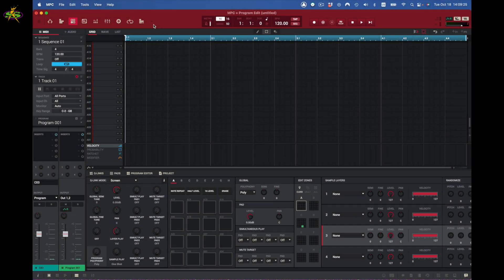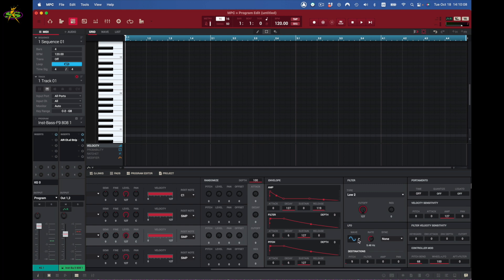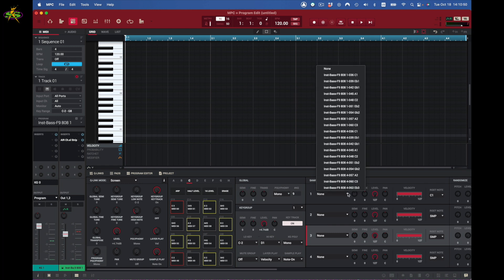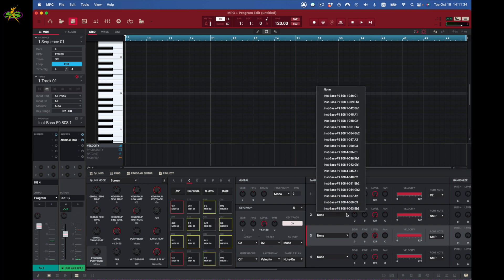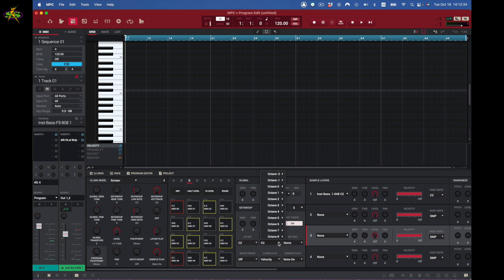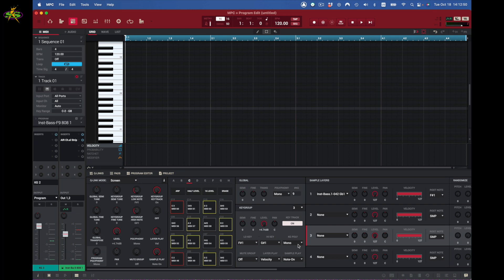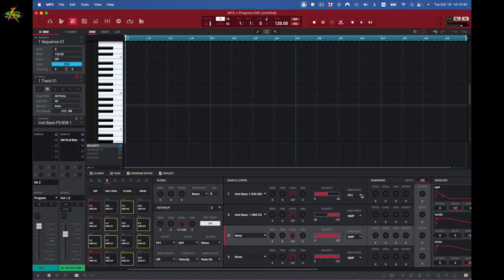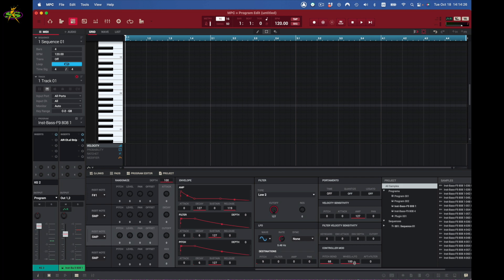AKAI MPC2.11.6 Software Part 15.3 Program Edit Keygroups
AKAI MPC2 SOFTWARE: Program Edit Keygroups here we take a bass sample and load it into a keygroup then I use the settings to use it all over the keyboard and more.